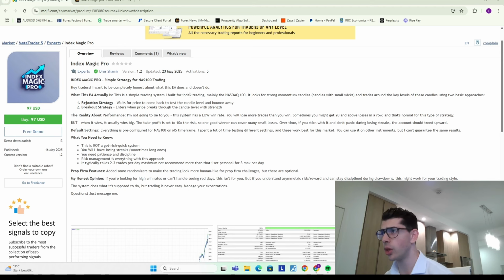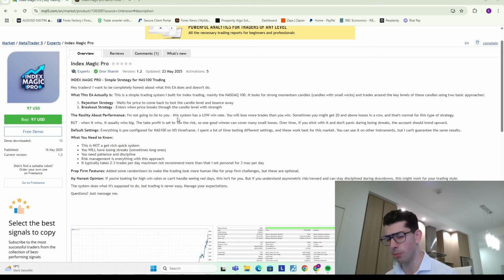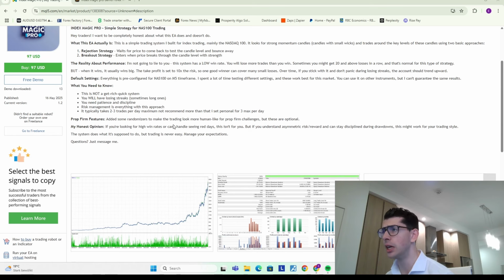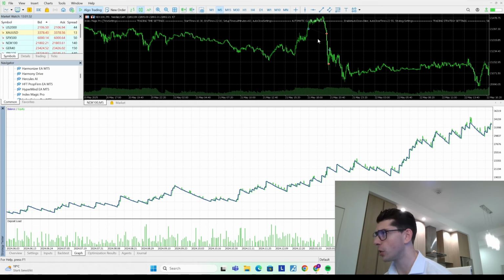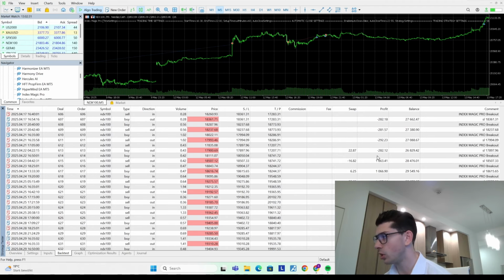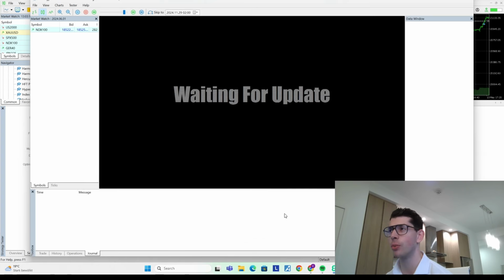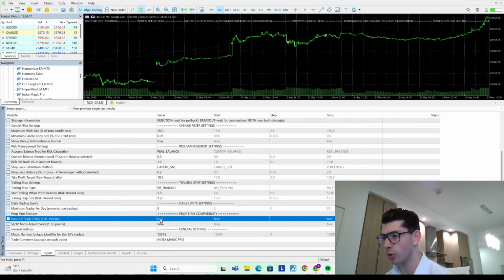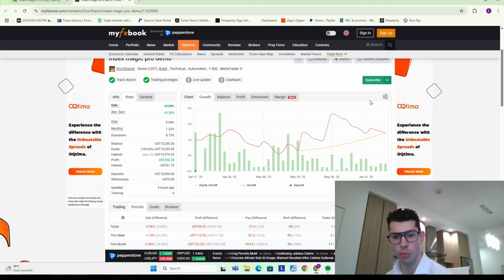Index Magic Pro Expert Advisor Review - Crazy High Risk Reward!